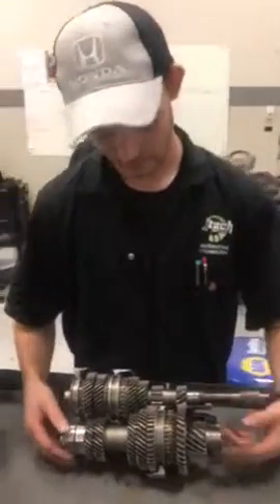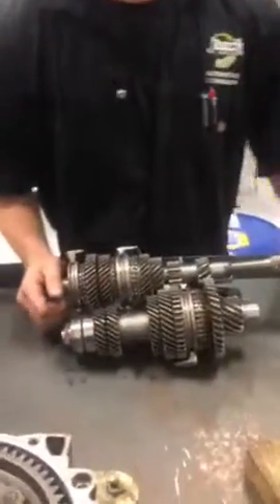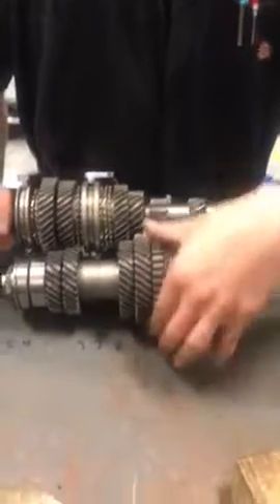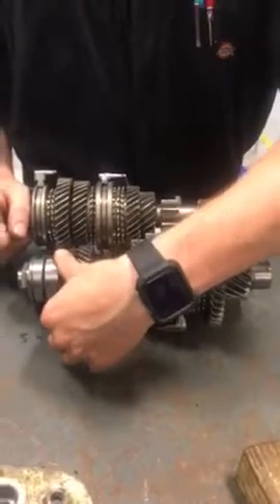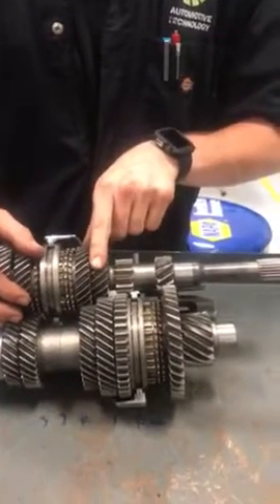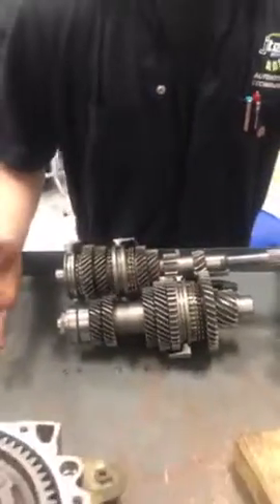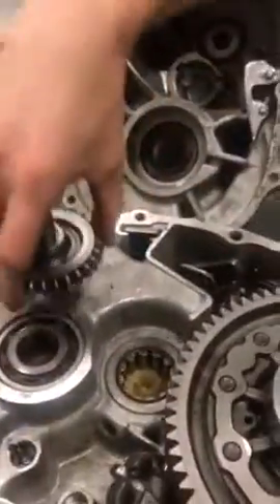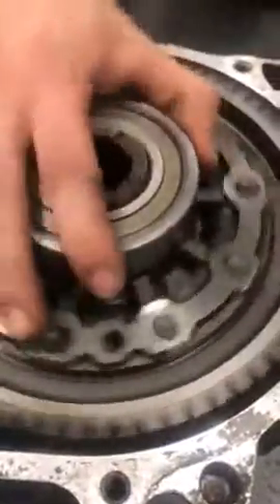Components of a transaxle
This video is all of the components of the transaxle.